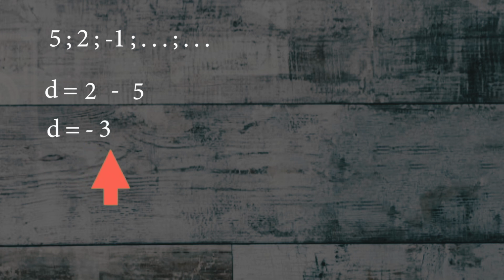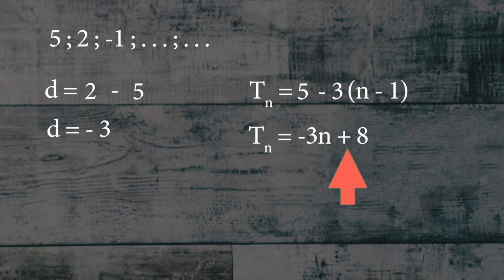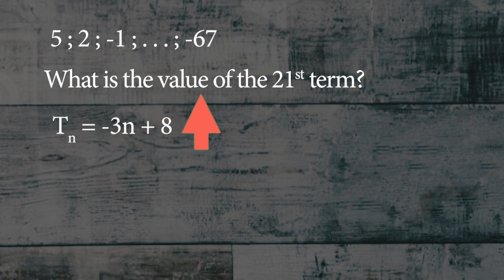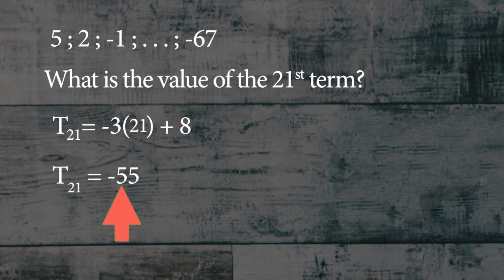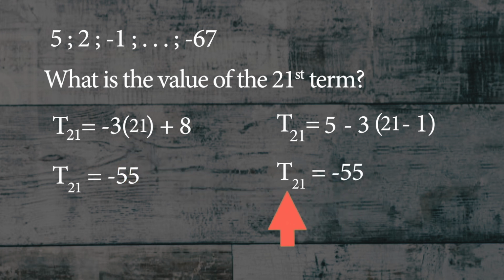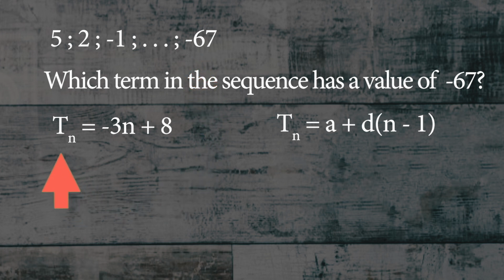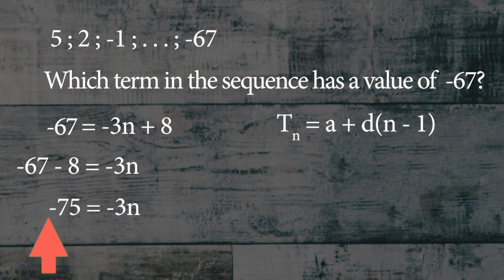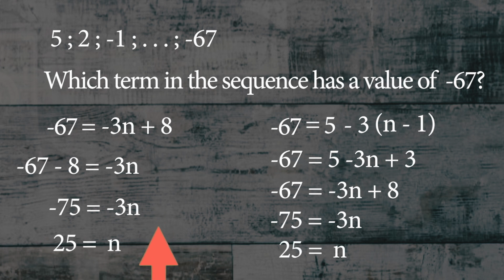Mathematics made easy - Arithmetic Series Lesson 2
This is the second lesson about arithmetic sequences. It shows how we can use the general formula to calculate different terms and their positions.